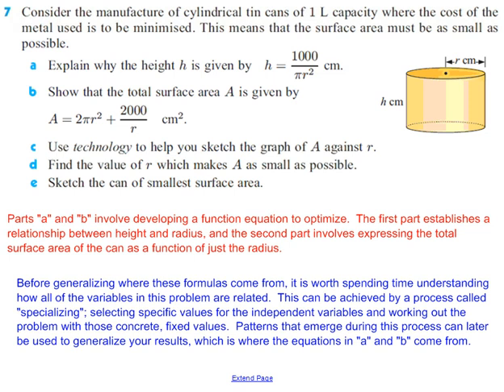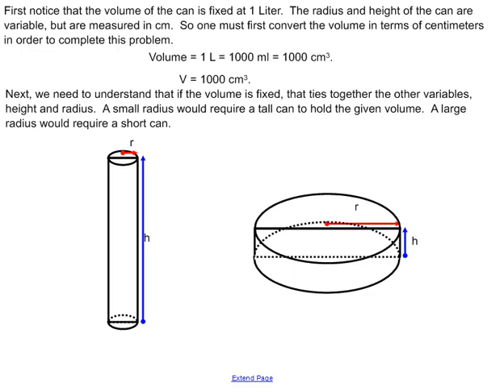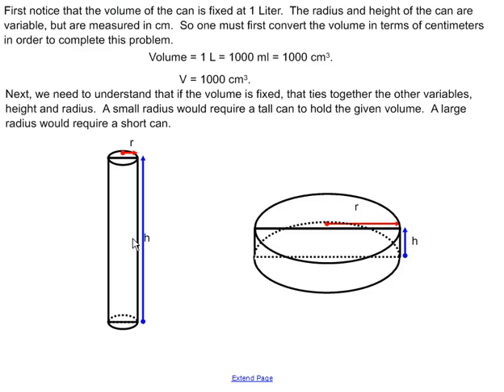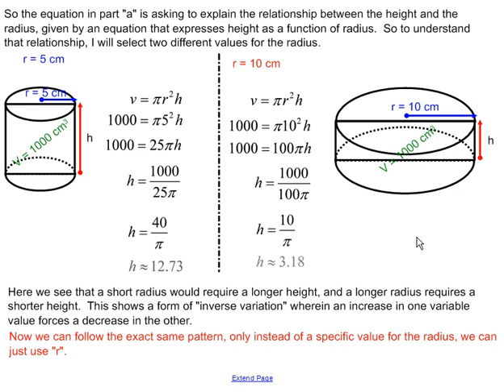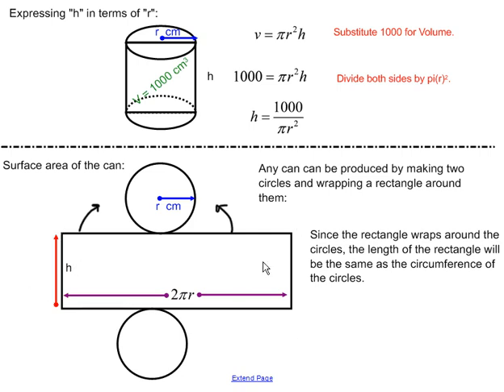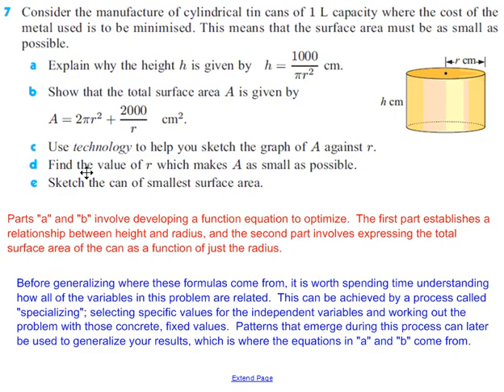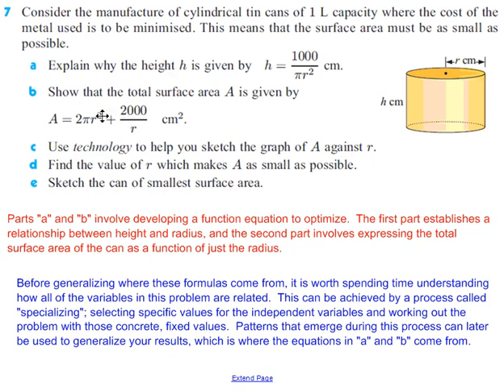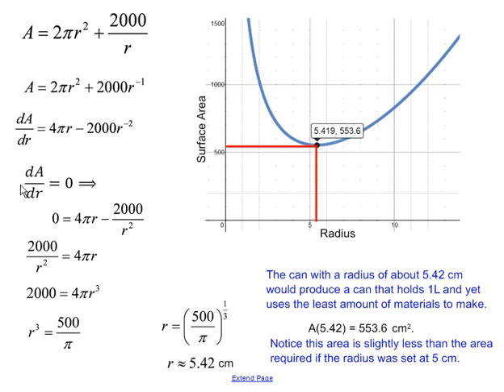Optimization of a can